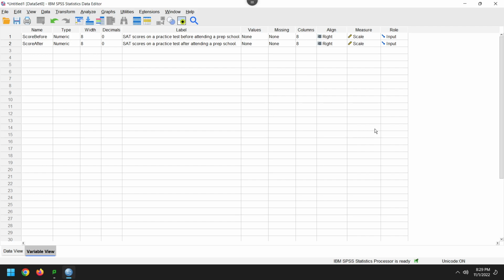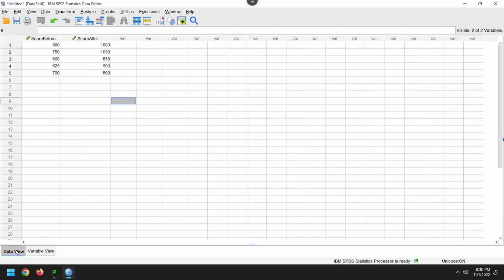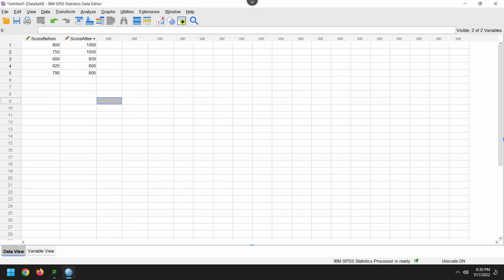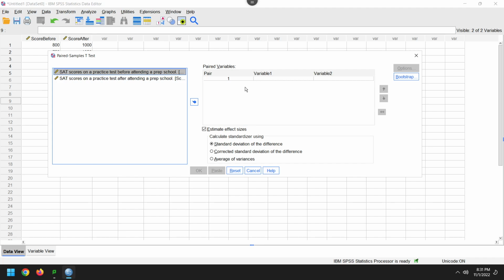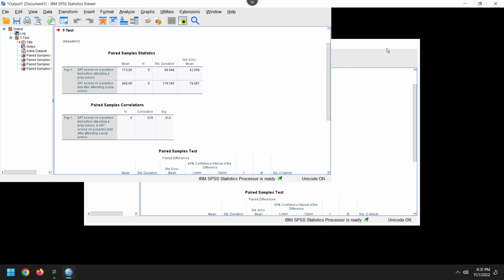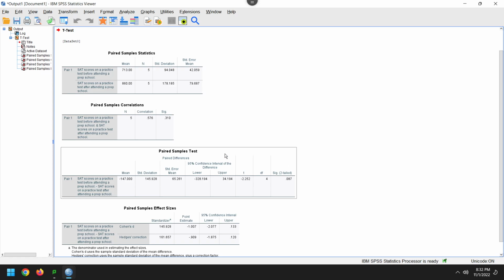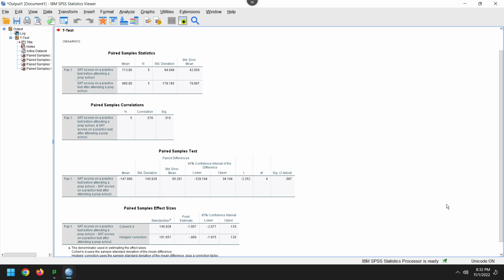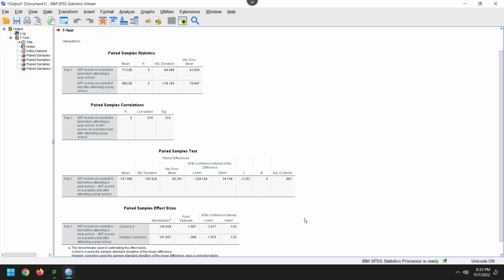How To: Paired Samples t Tests Using SPSS